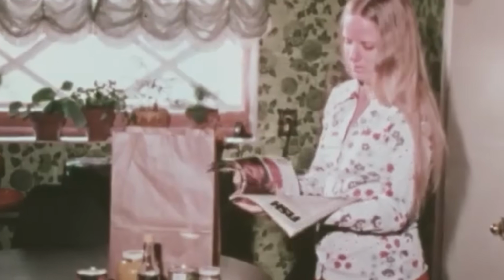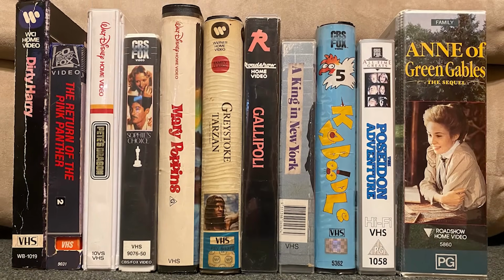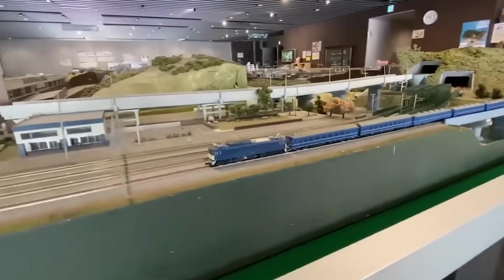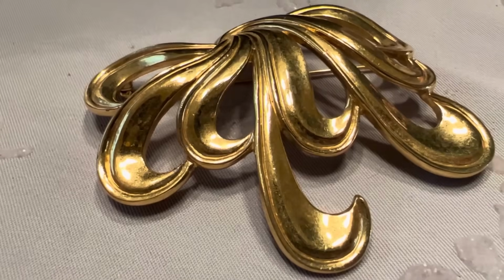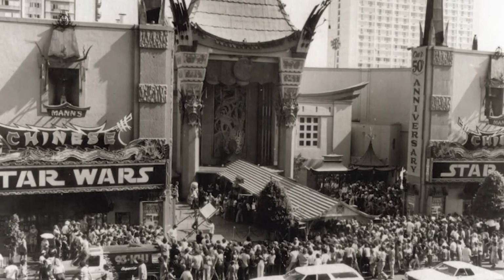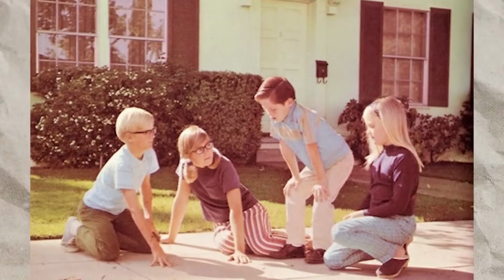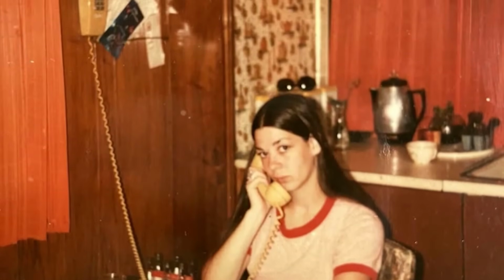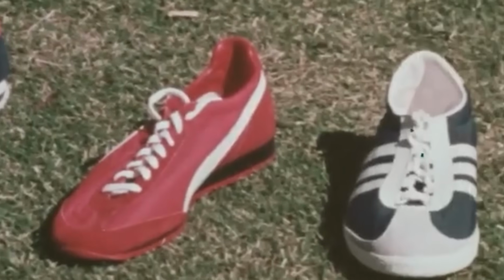25 FORGOTTEN 1970s Items That Could Make You Rich Today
25 FORGOTTEN 1970s Items That Could Make You Rich Today
Think that dusty box in your attic is just full of junk? Think again. In 25 Forgotten 1970s Items That Could Make You Rich Today, we uncover vintage treasures hiding in plain sight. From brightly colored kitchenware and quirky electronics to long-lost toys and pop culture collectibles, these 1970s gems are now worth serious cash to the right buyer.
Whether you grew up in the ’70s or just love retro finds, this video will open your eyes to the hidden value of everyday items from the past. Some of these pieces were once common in every American household—and now they’re selling for hundreds, even thousands, online.
Don’t toss that old lunchbox or lava lamp just yet! In 25 Forgotten 1970s Items That Could Make You Rich Today, we’ll show you what to look for, what collectors want, and how a little nostalgia can go a long way.
00:00 Intro
00:25 Sports Trading Cards
01:35 Lincoln Memorial Penny
02:40 Lord of the Rings Knickerbocker Play Set
03:55 Vintage Perfumes
05:08 Pyrex Dishes
06:33 Typewriters
07:40 VHS Tapes
08:51 Apple Computers
10:05 IKEA Furniture
11:14 Magazines
12:28 Board Games
13:43 Vinyl Records
14:41 Designer Handbags
15:54 Vintage Video Games
17:11 Toy Train Sets
18:27 Rare Stamps
19:20 Vintage Furniture
20:29 Comic Books
21:46 Shag Carpets
22:59 Antique Watches
24:12 Vintage Models
25:26 Vintage Jewelry
26:35 Rare Sneakers
27:48 Scientific Gadgets
28:51 Lunchboxes